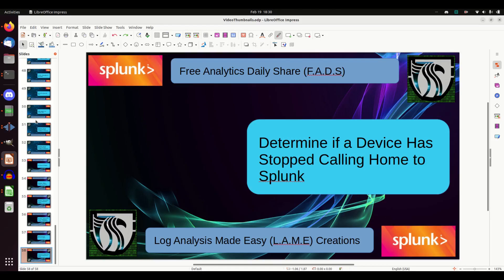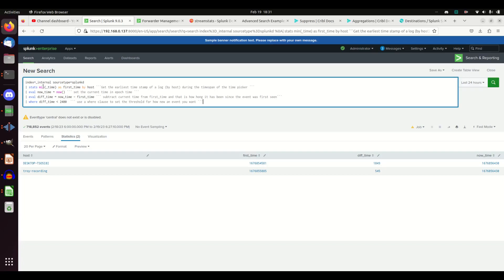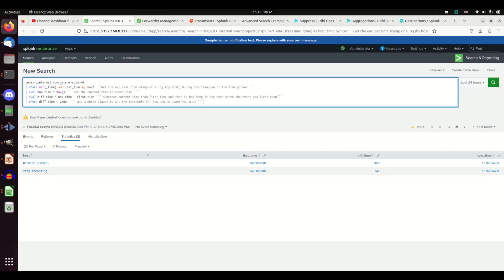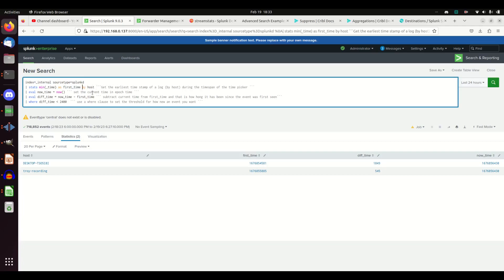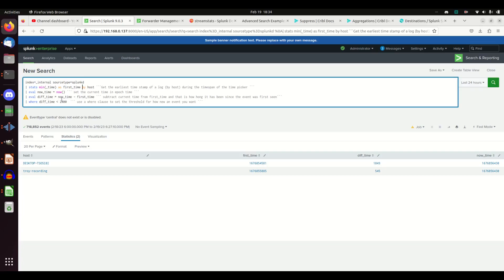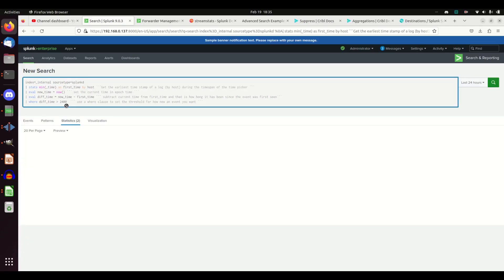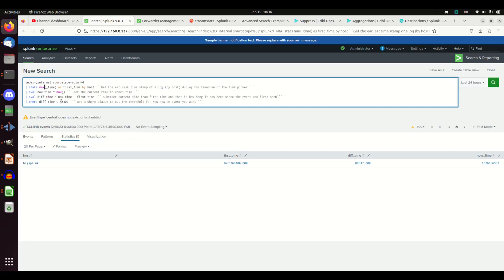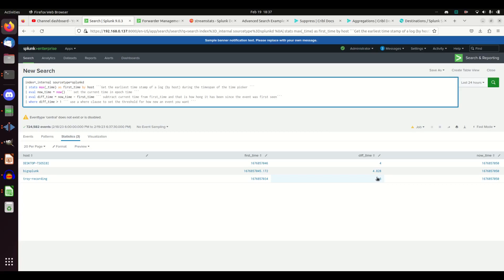Splunk Tutorial | Finding Systems No Longer Reporting To Splunk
Playlist Link for All Daily Trainings

We are going to start rolling out a Free Analytic Daily Share (F.A.D.S).  We will be adding a video the the playlist each day with an analytic that will help you navigate Splunk better, use data models, or search for something from popular Splunk logs.

This analytic will use some time manipulation to derive machines that have not sent logs in a specified amount of time.